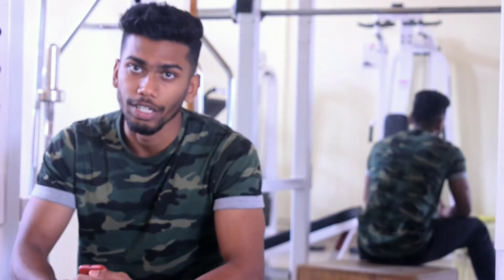After Workout Stretches | Team FitGen X | Explained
Talked about the streching which should be done after your Workout.

Song Used -  FUNNIER THAN THOU

Venue - ShreeKapeesh School of Strength and Fitness, Boisar